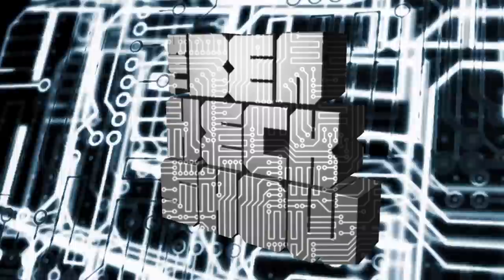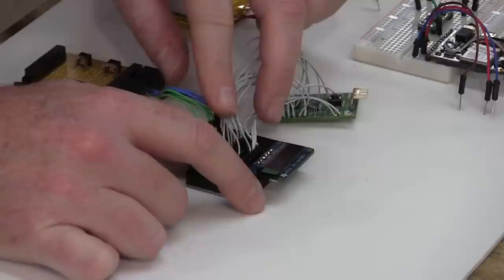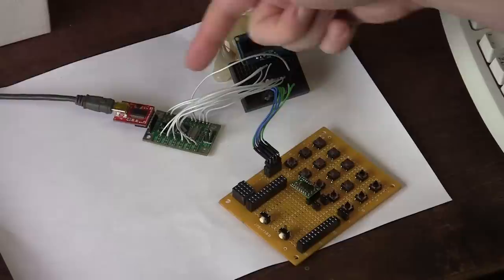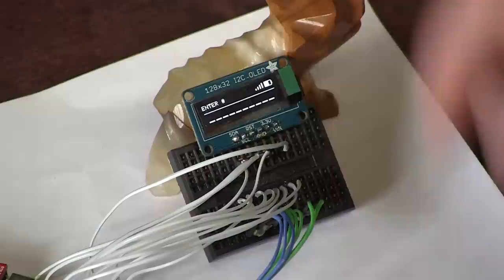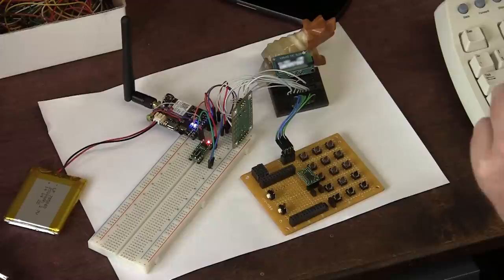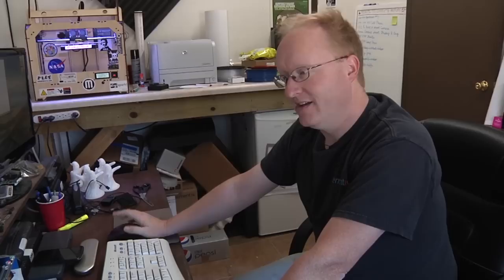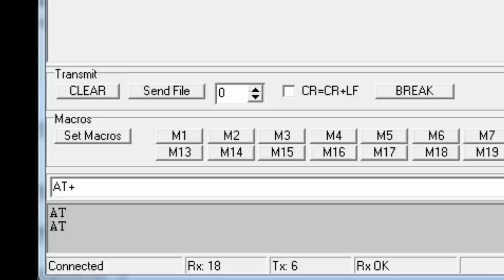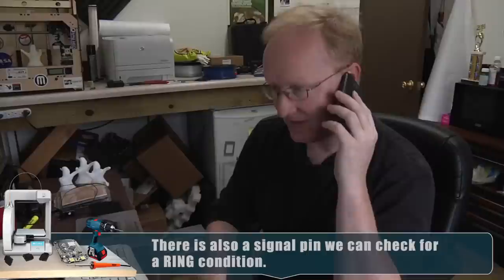Ben Heck's DIY Cell Phone Part 1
- Ben decides to go back to a simpler time before smartphones by building a DIY basic cell phone. He uses the Adafruit FONA as the foundation of the project along with a keyboard, battery, OLED, and microcontroller. Ben programs the MCU to be the brains of his phone project. Ben get all the pieces working and shows how it will all come together in a custom case in the next episode.